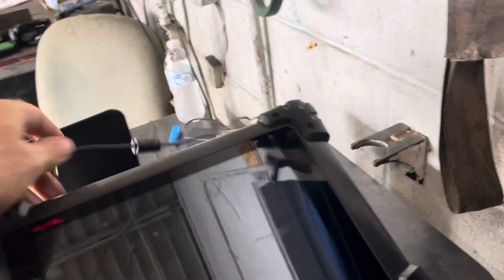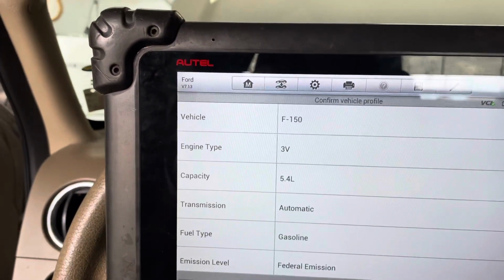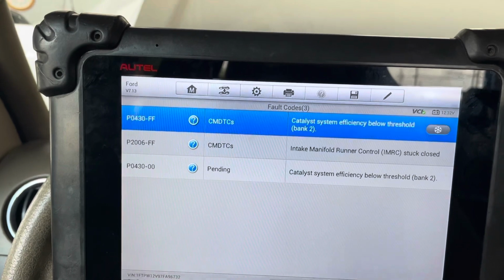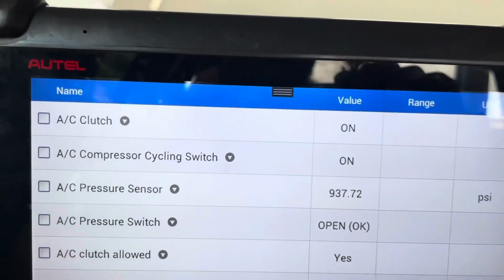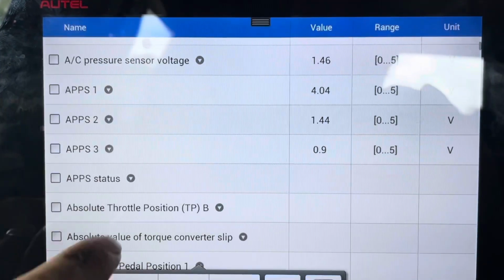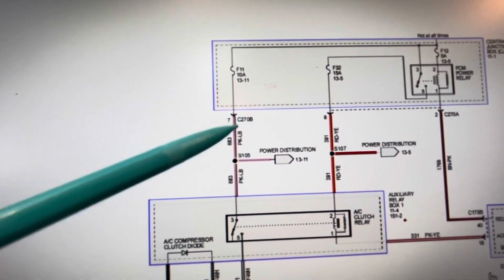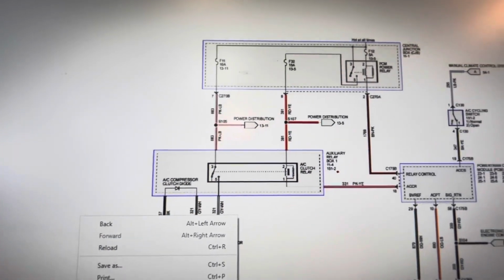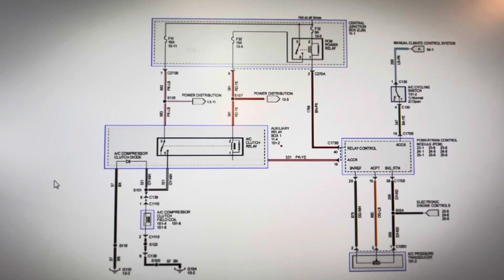Customer states AC not cooling